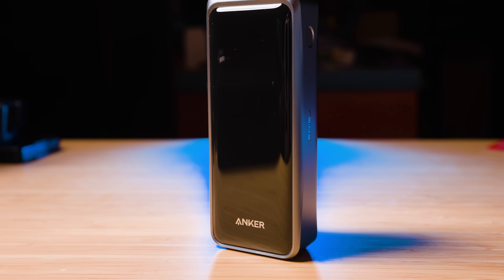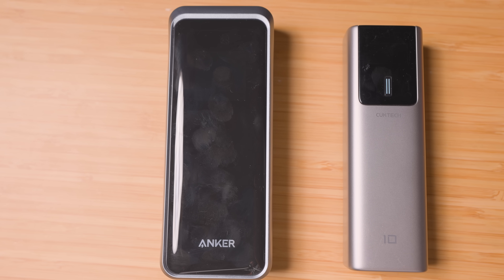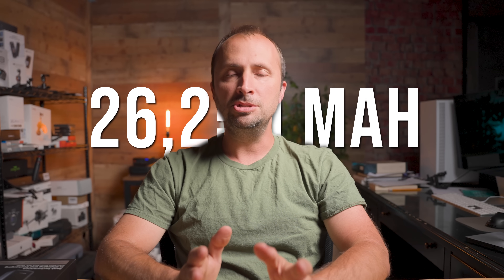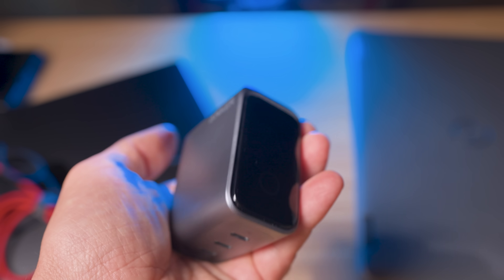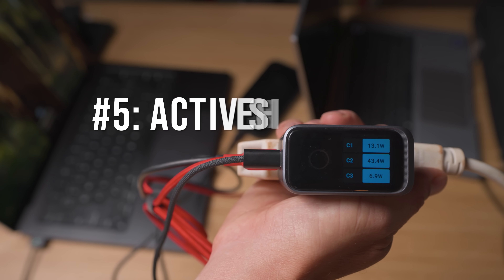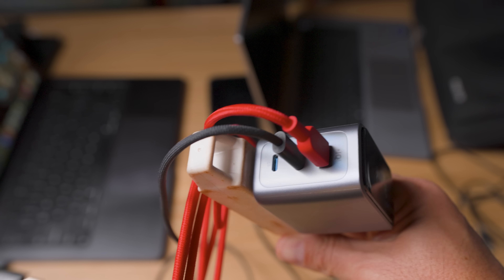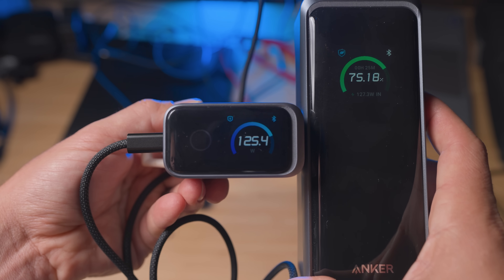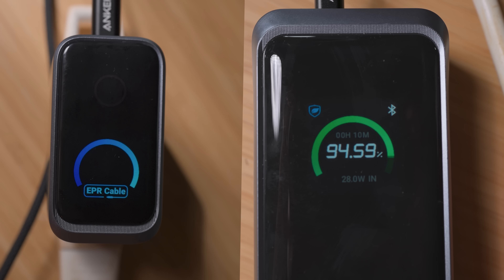Anker Prime | The BEST Power Bank and Charger for GoPro & Laptops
In this video I review the following two products from Anker: Anker Prime Power Bank (26K, 300W): Industry‑Leading 300W Multi‑Port Fast Charging Power Bank
Anker Prime Charger (160W): The World’s Most Compact 160W Multi‑Port Charger

I discuss the incredible specifications and features of these products and I also show you how I use them to charge devices including my GoPro cameras, MacBook Pro, Dell laptop, and iPhone.

Table of Contents:
0:00 - Anker Power Bank (26K/300W)
0:27 - What does 300W charging look like?
1:26 - Let's race: Charging the Anker power bank vs a competitor
2:21 - Dual port charging
2:31 - Size to capacity ratio
3:00 - Capacity
3:17 - Traveling advantages
3:31 - Precise power insight
3:51 - Display insights
4:01 - Anker App controls
4:23 - Anker Charger (160W)
4:55 - The problem this solves
5:19 - GaNPrime 2.0 features
6:11 - What makes this so special?
6:28 - What does this mean in real life?
6:51 - Weight and size
7:02 - Power density
7:19 - 140W USB-C
7:39 - Smart Display
8:10 - Anker App controls
8:49 - Combine the power bank and charger for the ultimate experience
9:48 - Why these are the best